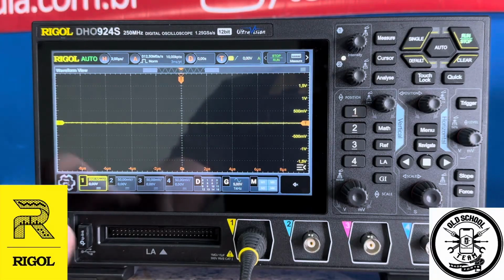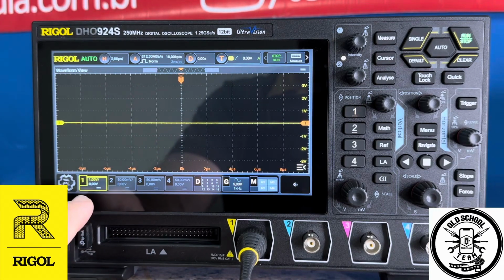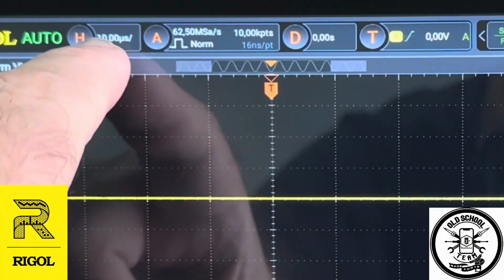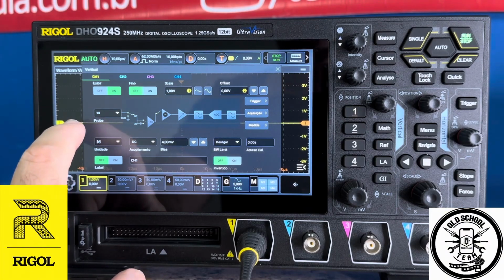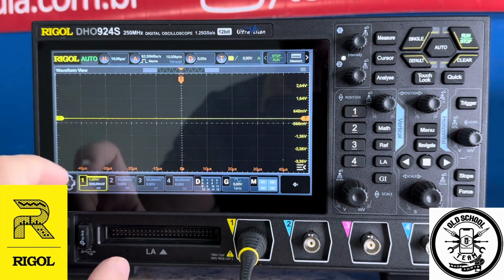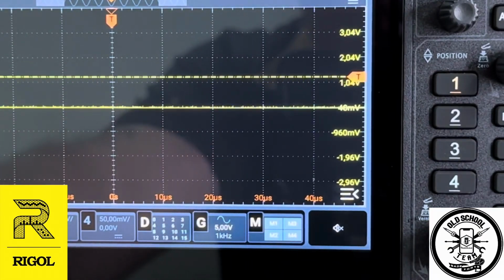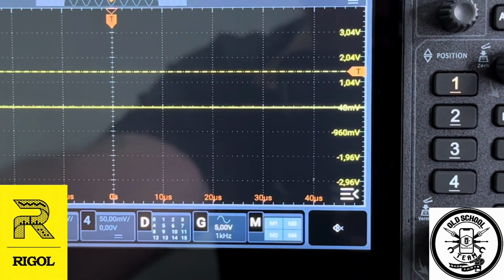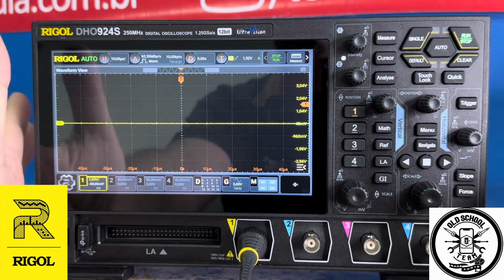Osciloscope Training for iPhone Smarphone Repair